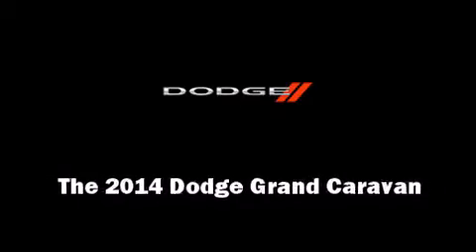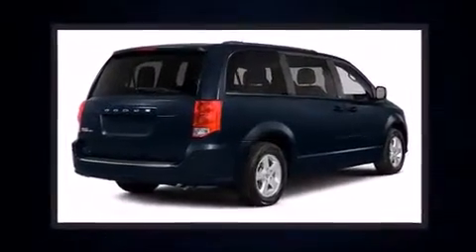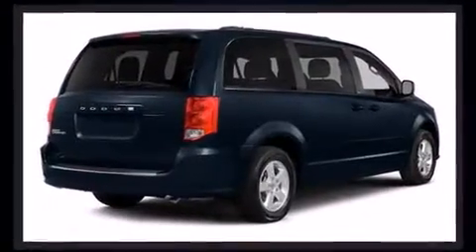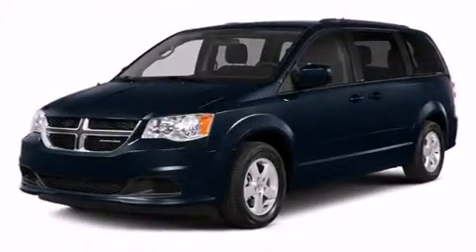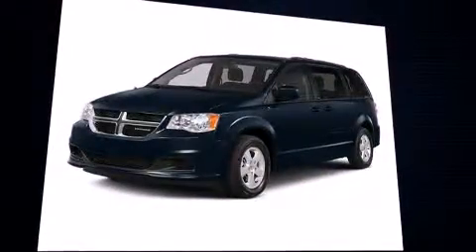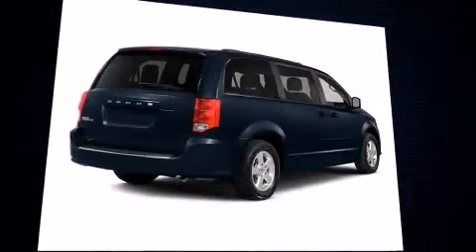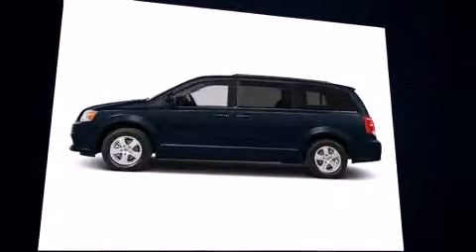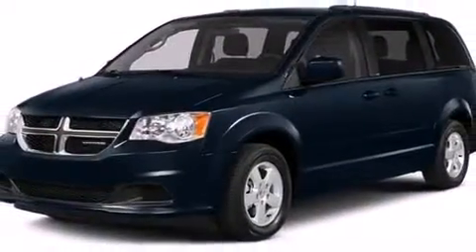2014 Dodge Grand Caravan AVP/SE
Introducing the 2014 Dodge Grand Caravan. It features a front-wheel-drive platform, an automatic transmission, and a refined 6 cylinder engine. A wealth of standard features means that you no longer have to sacrifice. Such as remote keyless entry, a tachometer, adjustable headrests in all seating positions, a trip computer, an outside temperature display, power door mirrors and heated door mirrors, an overhead console, and 1-touch window functionality. Storage solutions are integrated throughout the interior, demonstrating thoughtful attention to detail. Dodge also prioritized safety and security with features such as: head curtain airbags, front SIDE impact airbags, traction control, brake assist, anti-whiplash front head restraints, a panic alarm, and 4 wheel disc brakes with ABS. For added security, dynamic Stability Control supplements the drivetrain. We pride ourselves in the quality that we offer on all of our vehicles. Stop by our dealership or give us a call for more information.